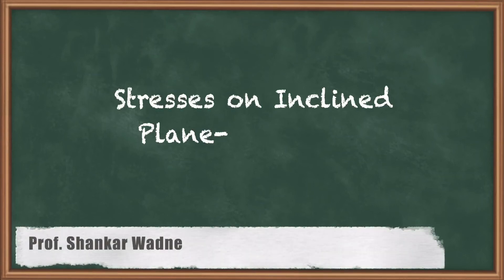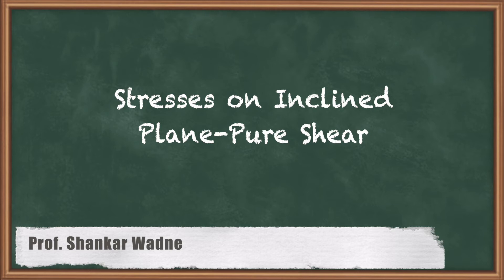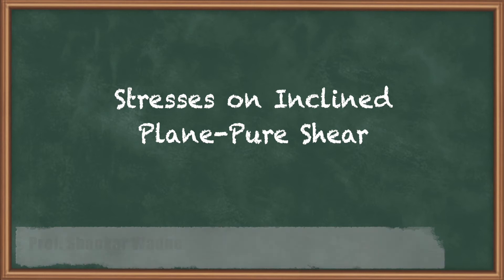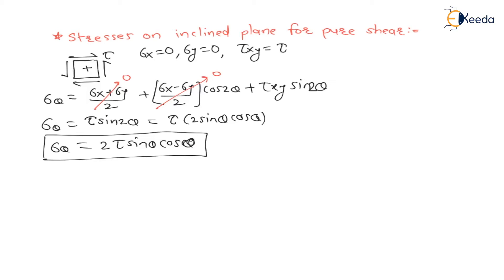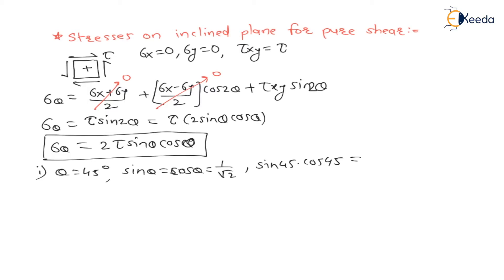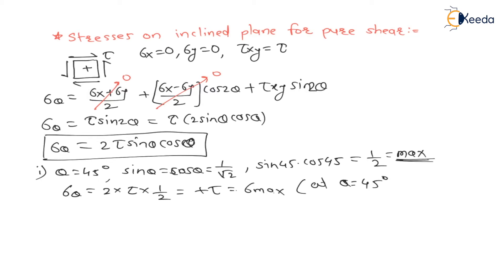Understanding the Stresses on Inclined Plane Pure Shear | Complex Stresses | GATE Machine Design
In this comprehensive video, we delve into the intricate realm of engineering mechanics, specifically focusing on understanding the stresses that manifest on an inclined plane under the influence of pure shear. Exploring complex stresses, we dissect the fundamental principles and equations governing this phenomenon. Through clear explanations and illustrative examples, we aim to provide a solid grasp of this crucial concept in machine design, particularly relevant for those preparing for GATE examinations. Join us in this insightful journey to master the intricacies of inclined plane pure shear stresses.

Happy Learning.